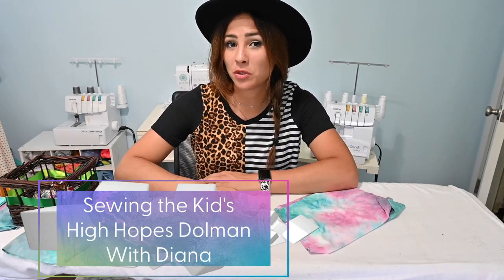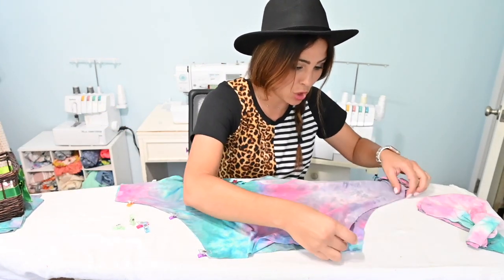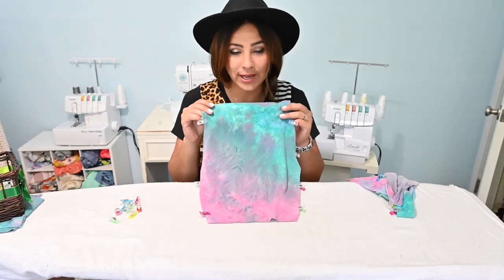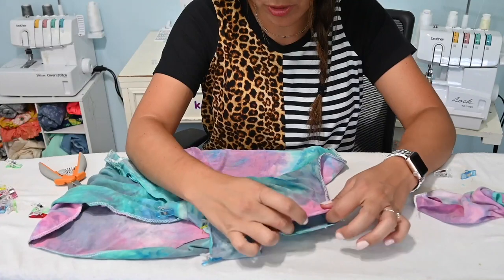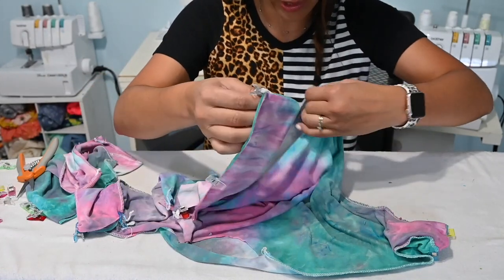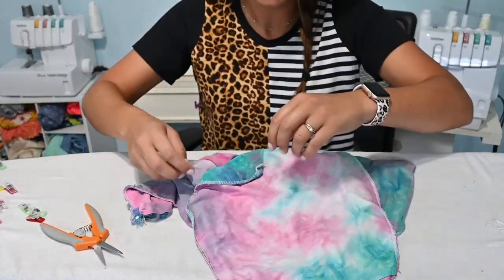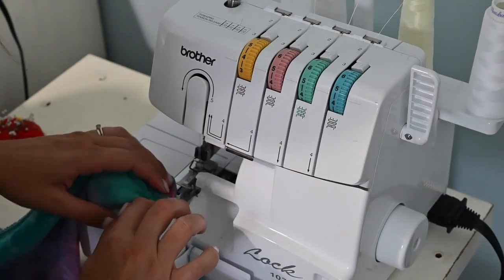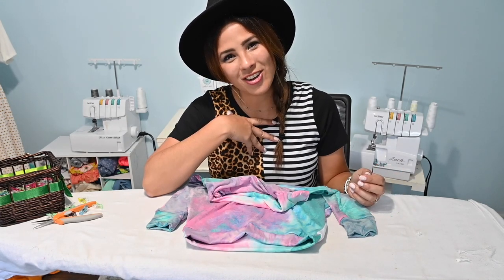Quick Cute and Easy!! Let's Sew up The Kid's High Hopes Dolman.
The Kid's High Hopes Dolman Sewing Pattern is trendy and comfortable at the same time!! You will love how you feel, as you get compliments everywhere you go!